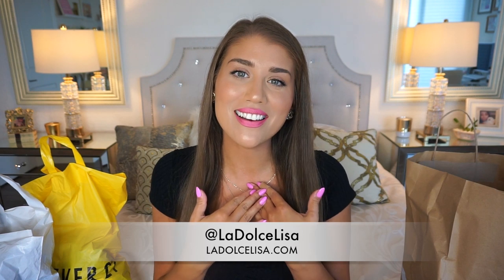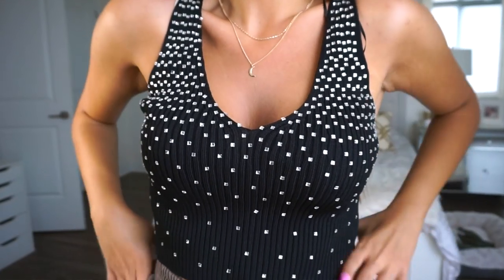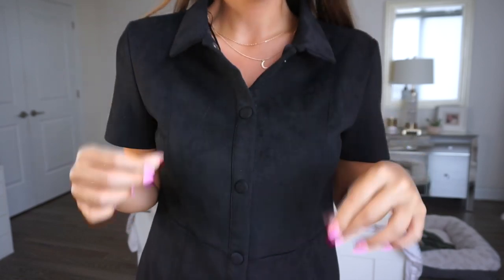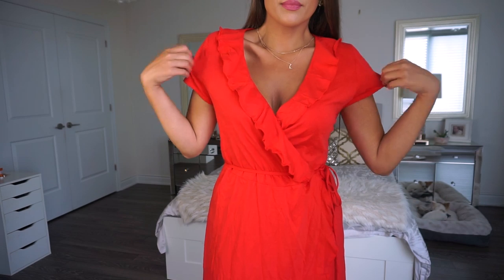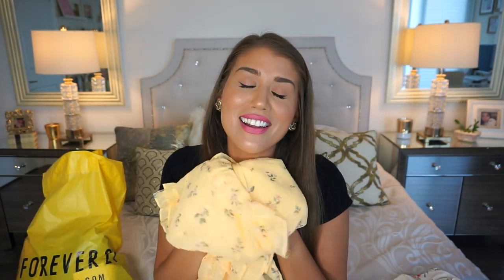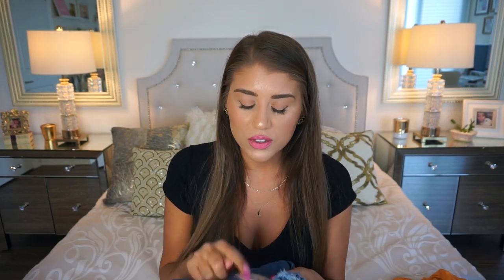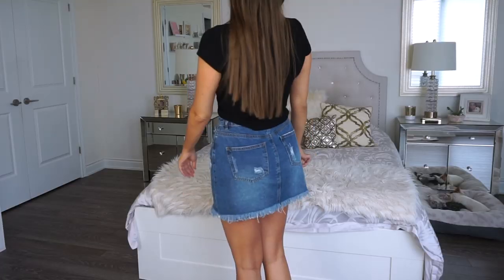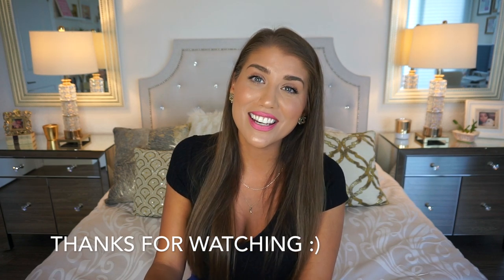Huge Summer Try-On Sale Haul | ZARA, H&M, Forever21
This is such a great haul video because I have a LOT of summer clothing to show you all. The best part is, nearly everything is on sale, and if it isn't the price is still affordable. I try everything on, and let you know the sizes, as well as the prices that I paid for each piece. Everything in this haul is under $32 Canadian! I really look advantage of the huge sales at Zara, but since I shopped in-store and they were clearing out a lot of clothing, I will not be able to link the items.

Floral Lace-Trim Maxi Dress:
Aspen Gold Crochet Trim Maxi Dress: